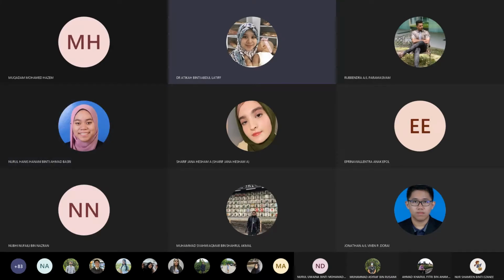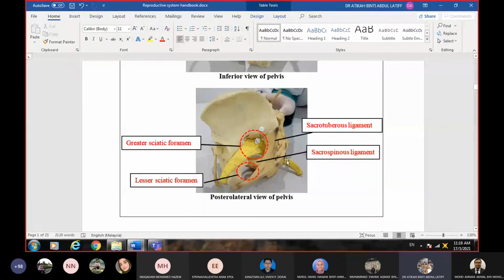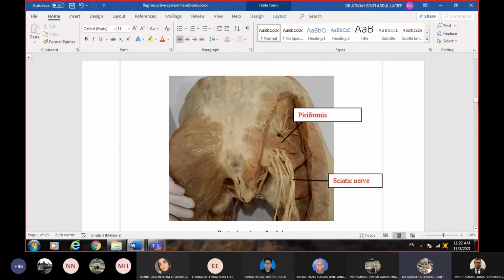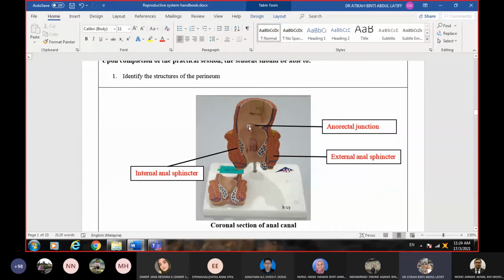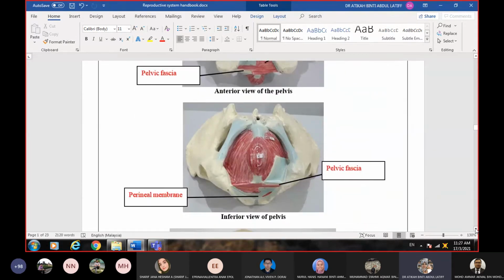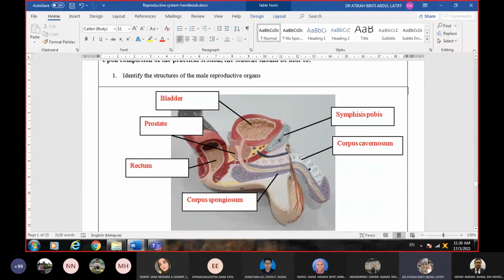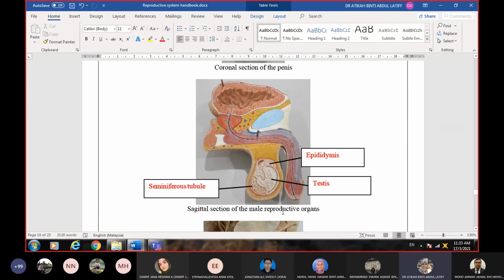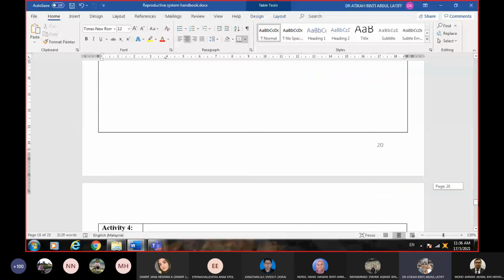GROSS ANATOMY OF REPRODUCTIVE SYSTEM (PRACTICAL)